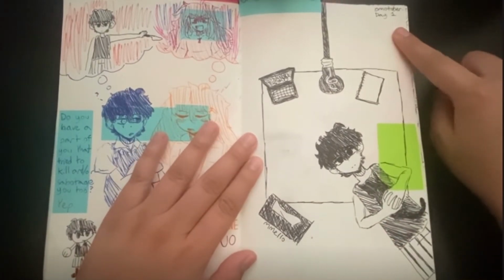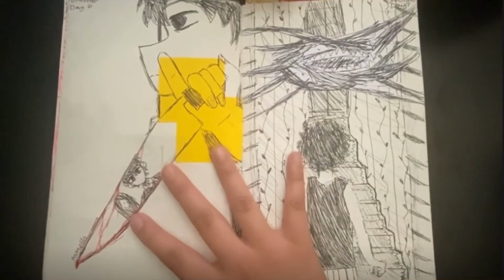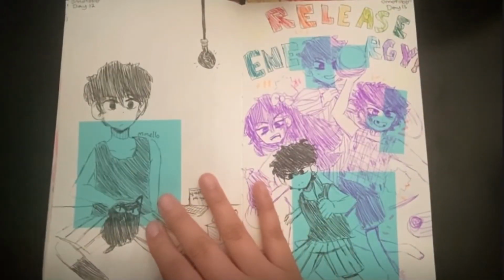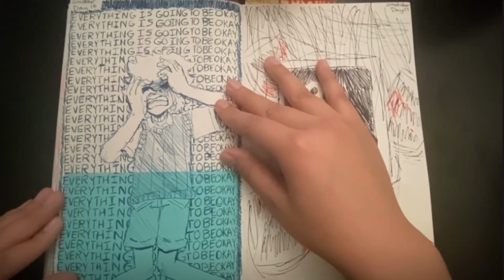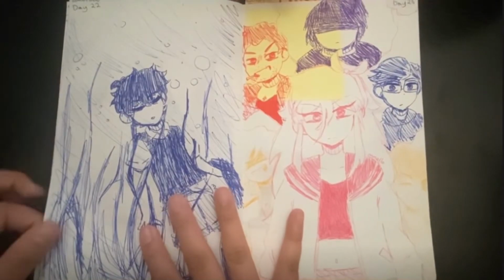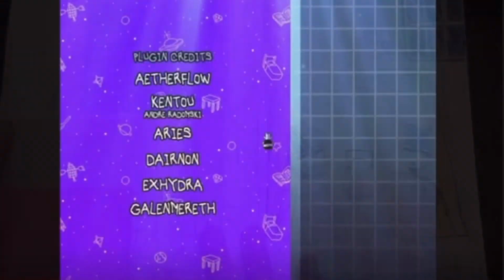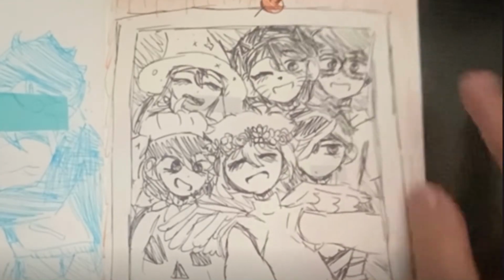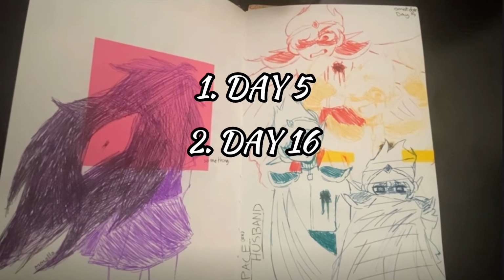OMOTOBER REVIEW | FULL COMPILATION (+voiceover)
HAPPY HALLOWEEN! This video slightly differs from my usual content but I wanted to make a video going over all of the drawings I did for strawbunnytoast's Omori art challenge! Over the course of October I drew 31 drawings for all 31 days in my sketchbook. I definitely enjoyed it hehe :)

The video is longer than my usual content, but I hope you stick around and watch till the end. Working on this video was definitely painful but it was all worth it in the end :D If you want to the the full pieces click on the link right under this to check out my Instagram! There you can see the drawing in the highest quality. Anyways, I hope you enjoy the video! Have a spooky day 👻

Chapters:
00:00 Warning
00:31 Intro
01:19 1-31 Drawings
15:58 Ranking
18:25 Ending

Background music is all from the Omori OST aside from some sound effects!!